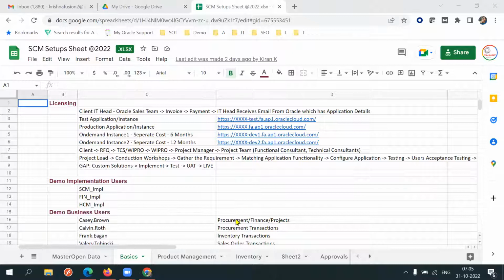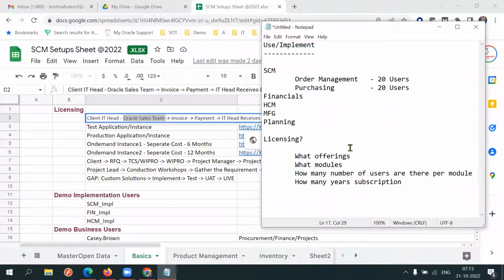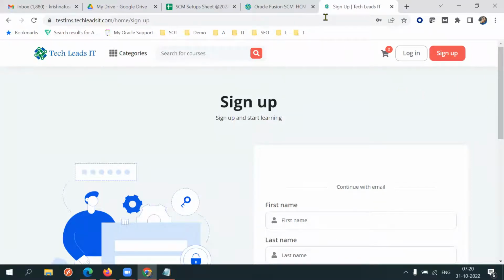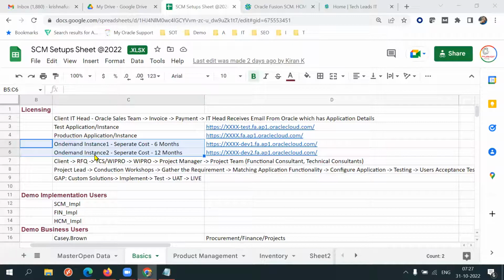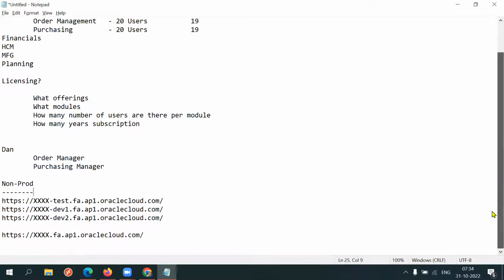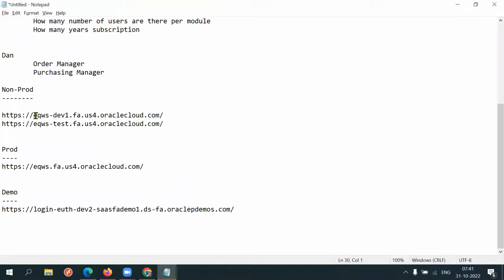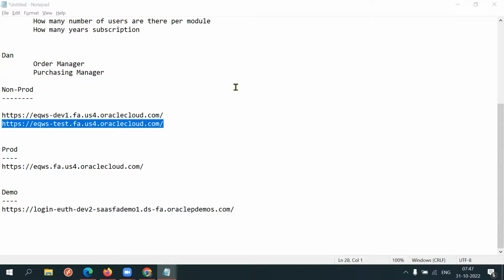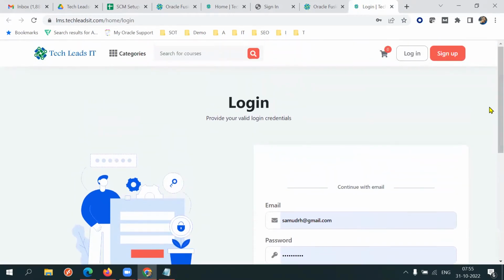Best Fusion SCM Training| Oracle Fusion Instances Overview| Day1 Class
Dear Learner,
In this session, you will learn how many instances were provided by Oracle after the production license and how Oracle Fusion Implementation Project was initiated and What are the roles and responsibilities of a SAAS Consultant & PAAS Consultant.

Happy Learning, No dot for Learning.

Thanks,
Tech Leads IT